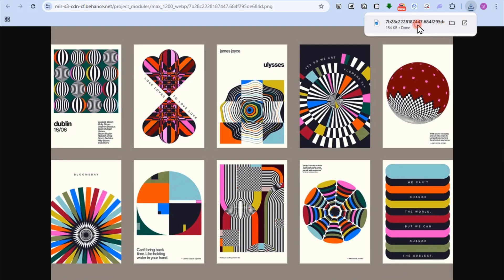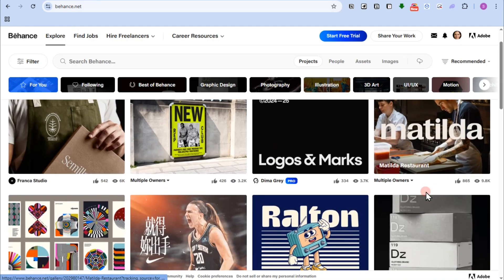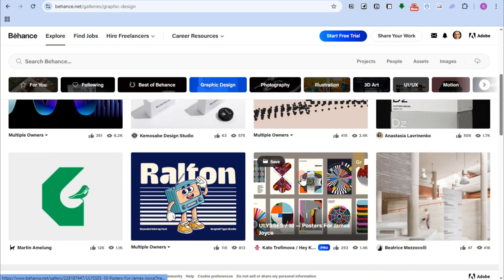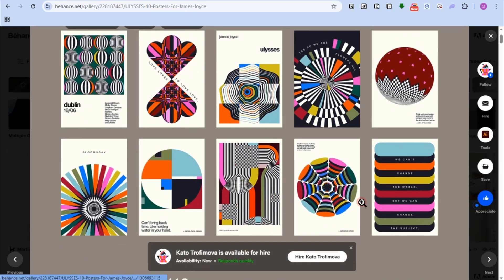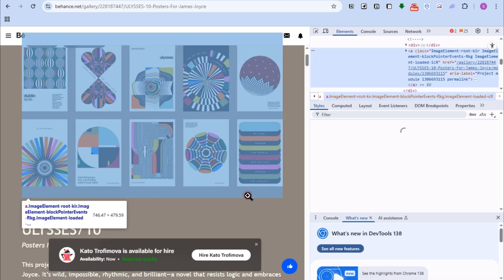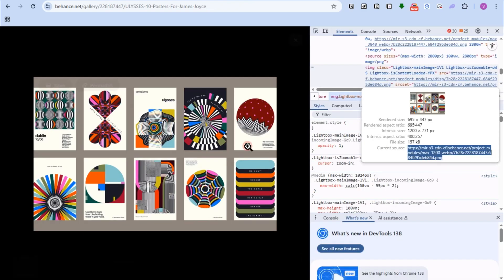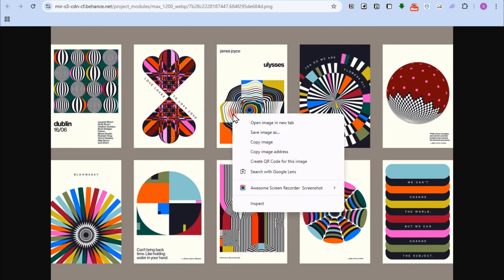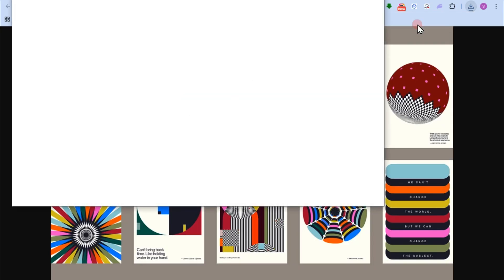How To Download Behance Images 2025 (Step by Step)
Need to save images from Behance in 2025? This step-by-step tutorial shows you how to download high-quality visuals from Behance projects safely and efficiently.

Whether you're gathering design inspiration or archiving your own work, this guide makes it easy to get the images you need. Perfect for designers, students, and creatives alike.